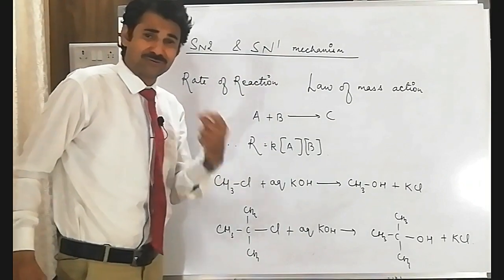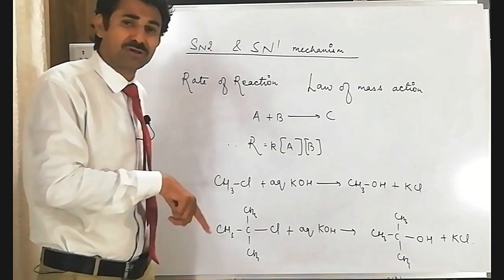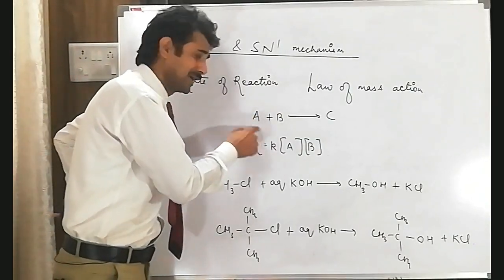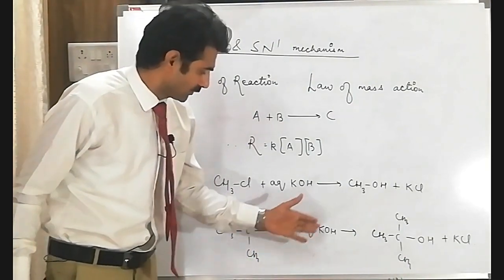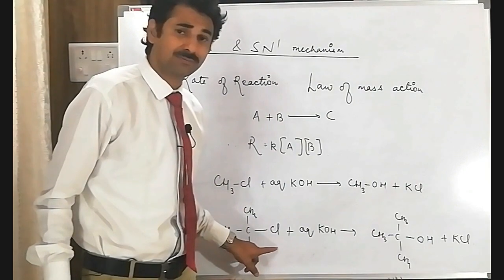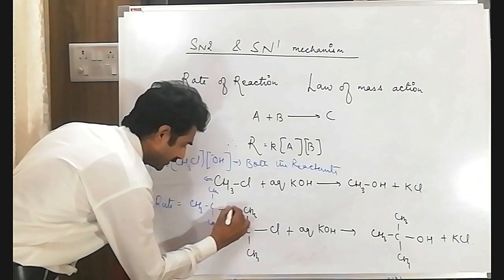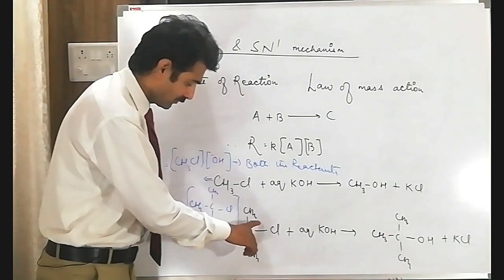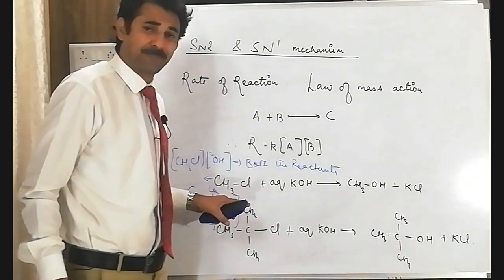part 1 of SN1 and SN2 for JEE and NEET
What a beautiful link between physical and organic chemistry ..SN1 and SN2 are the beauty of mechanism, there are thousands of organic reactions which follow different kinetics and they are among them...